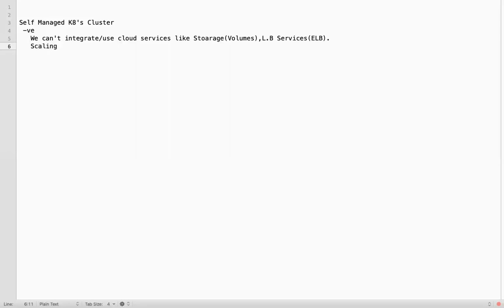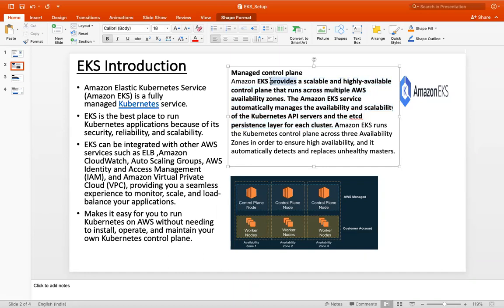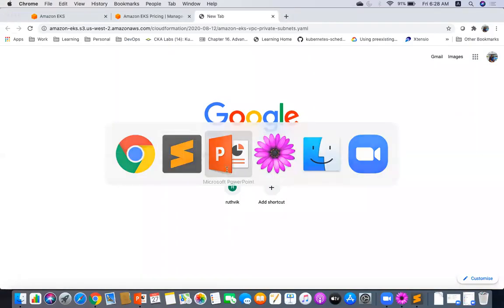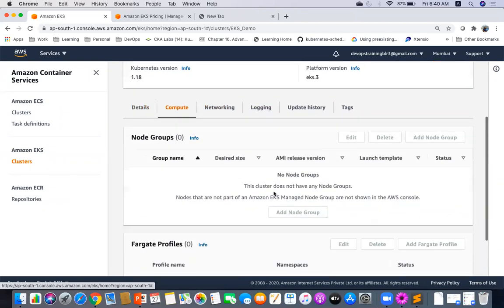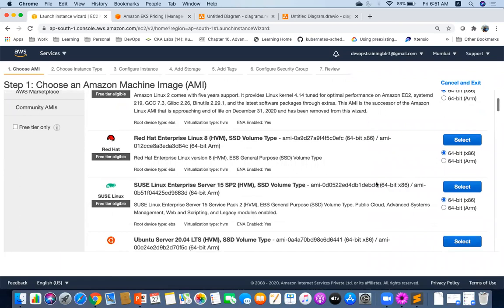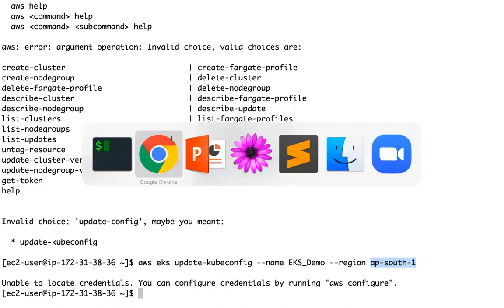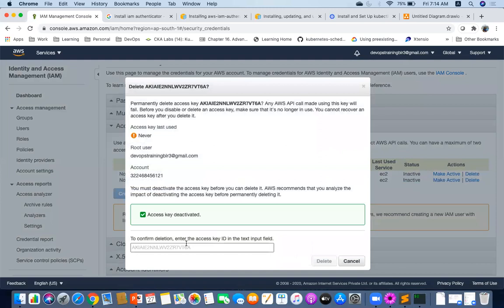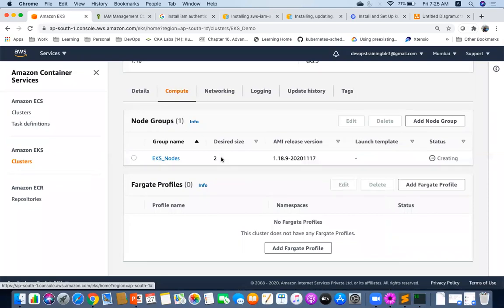Kubernetes EKS Setup | Docker & Kubernetes class room training Part 25